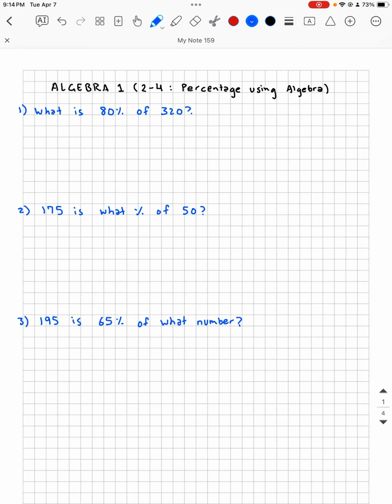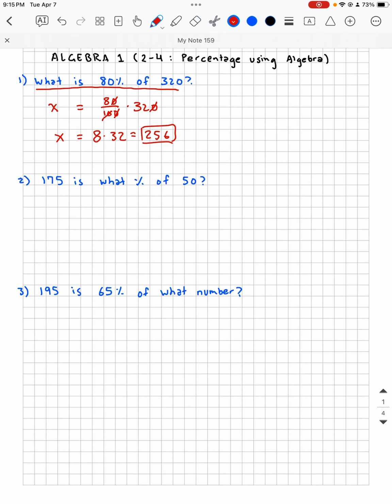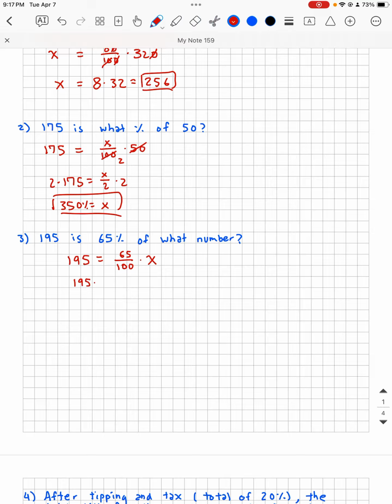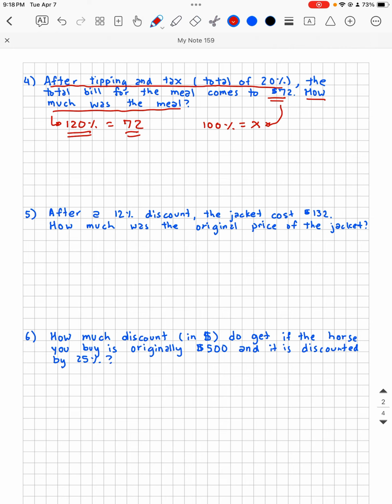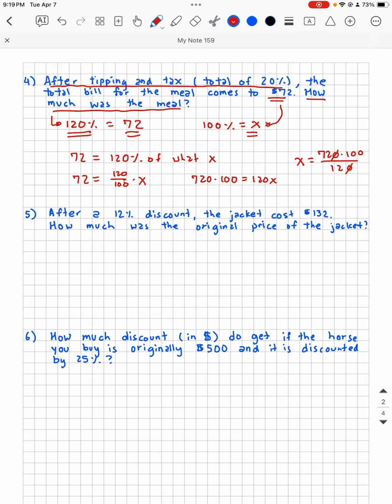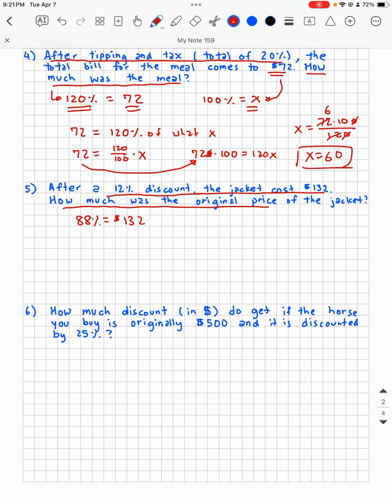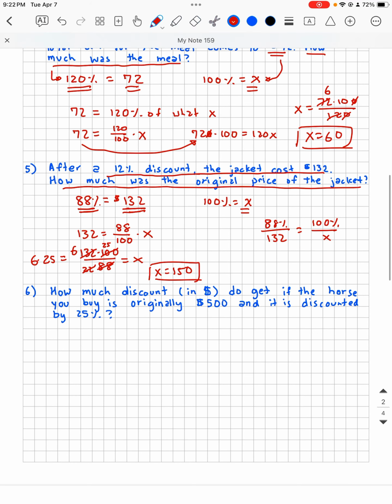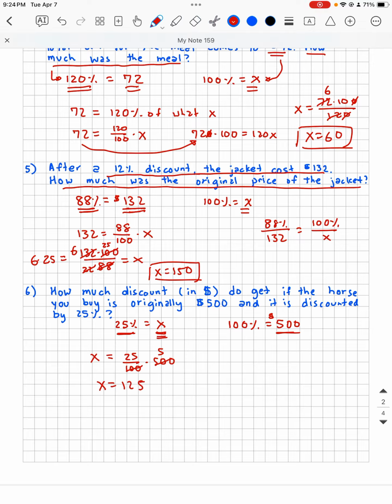Algebra 1 (2-4: Percent Problems using Algebra)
Solving pre-algebra percentage problems using Algebra.